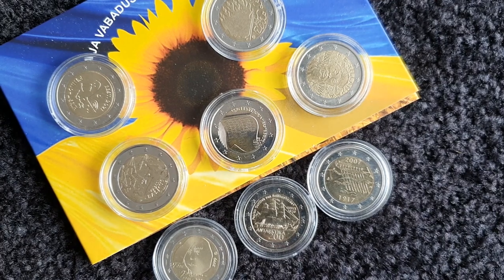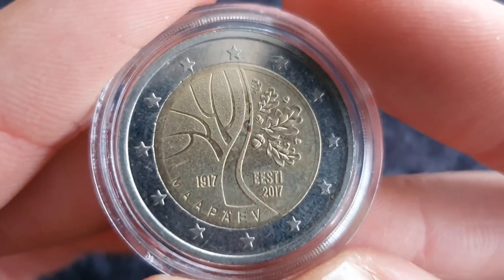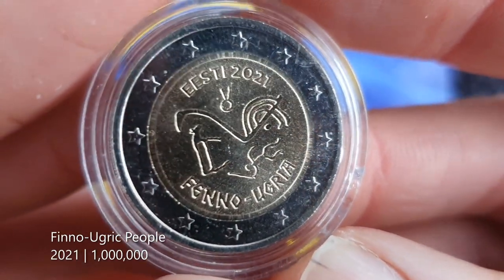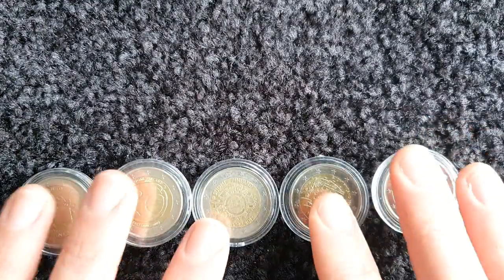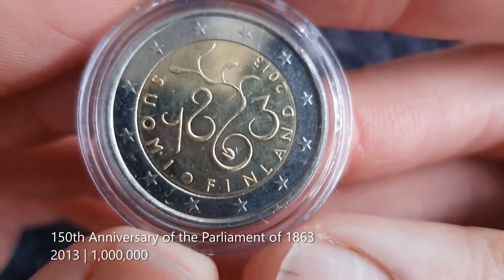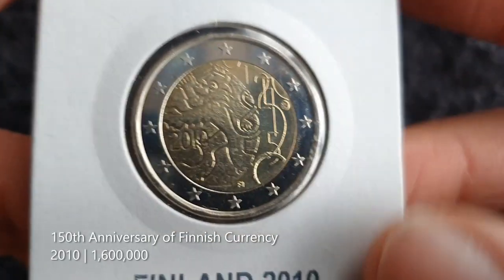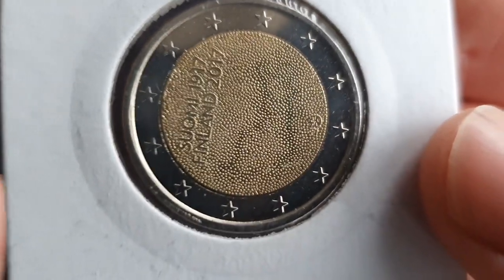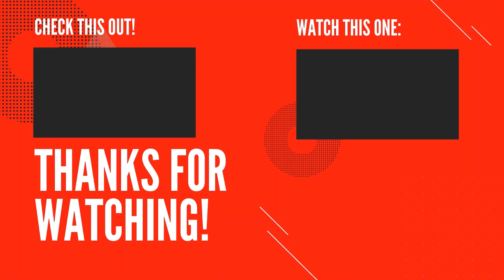Estonia & Finland | Euro Commemorative Coin Collection 2023 #3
In this video I go through all of the Euro coins I have from Estonia and Finland in my Euro coin collection.

Timestamps
Intro: 0:00
Estonia: 0:35
Finland: 7:31
Outro: 22:54

Date of recording:
December 2022